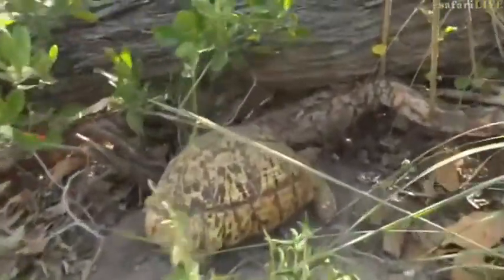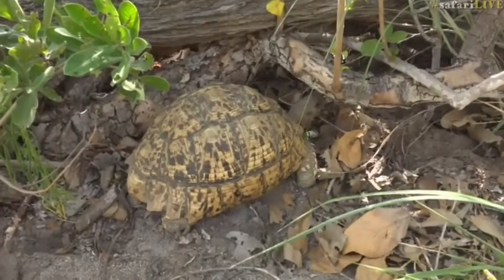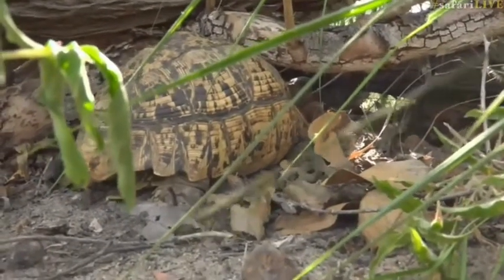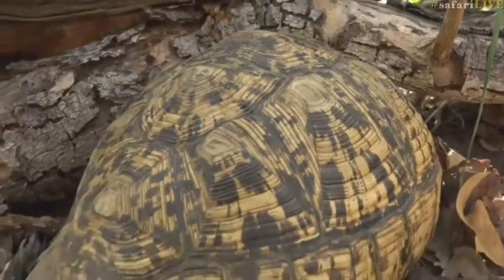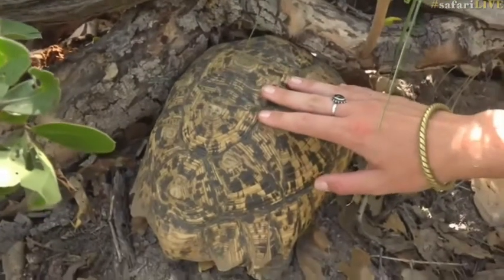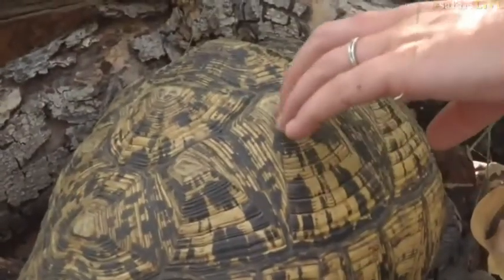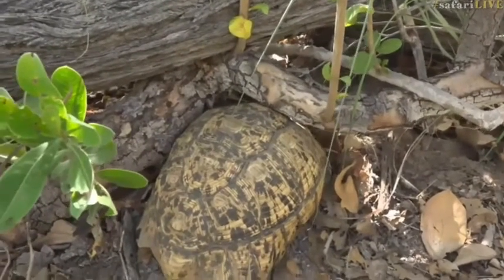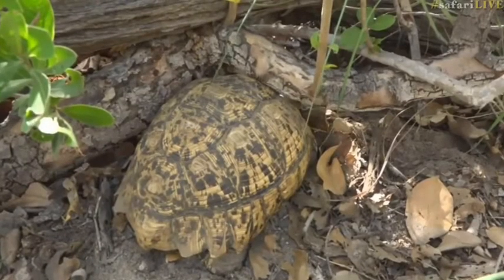Feb 10, 2017-Largest Leopard Tortoise Jamie has ever seen on Djuma